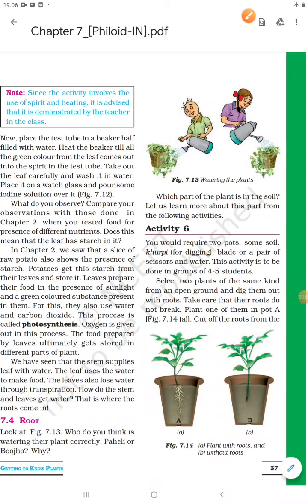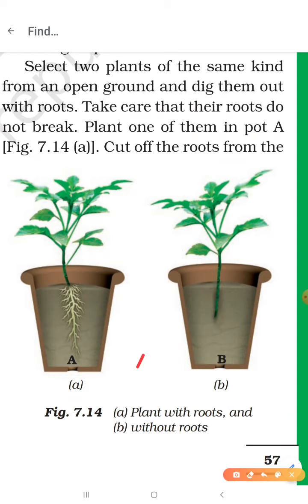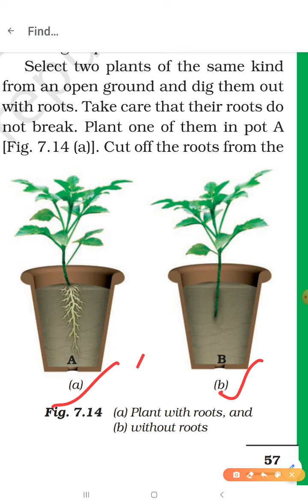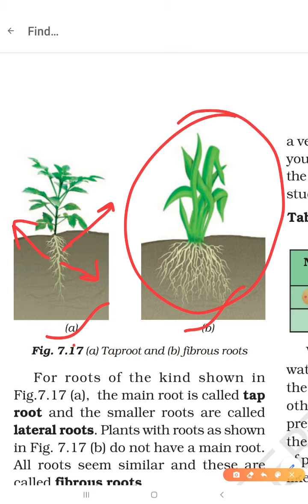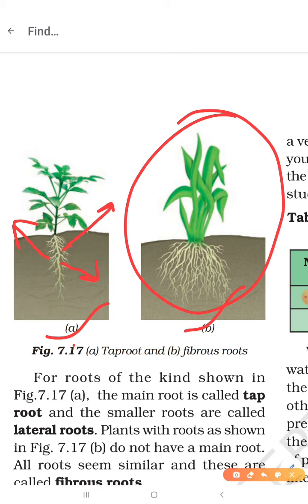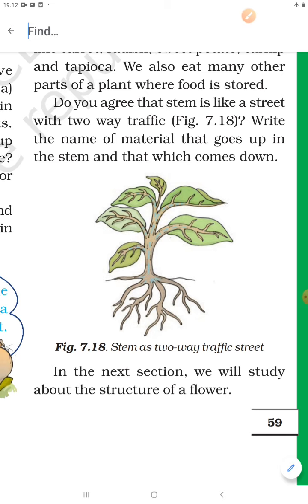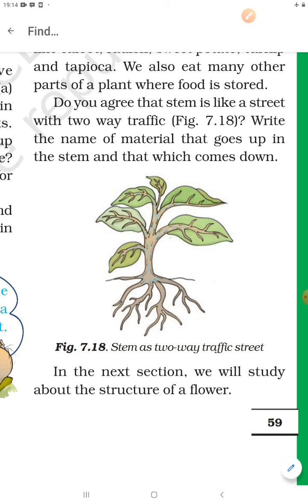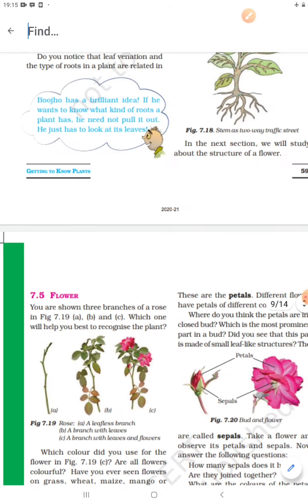Geeting to know plants 4